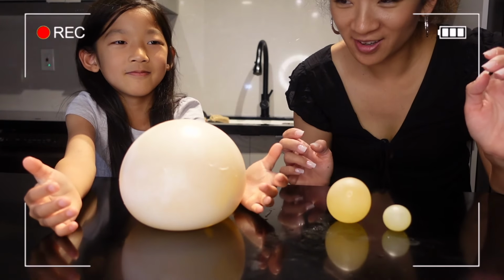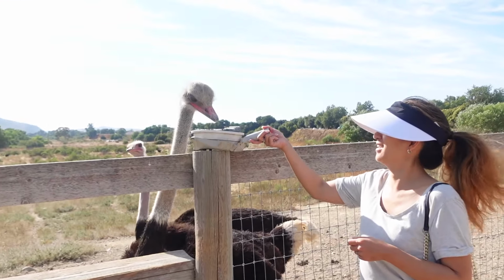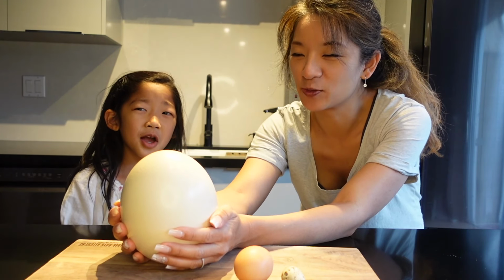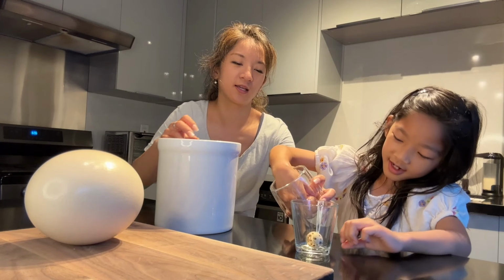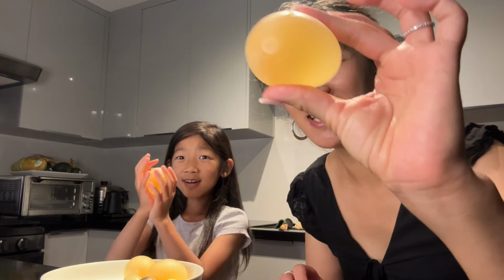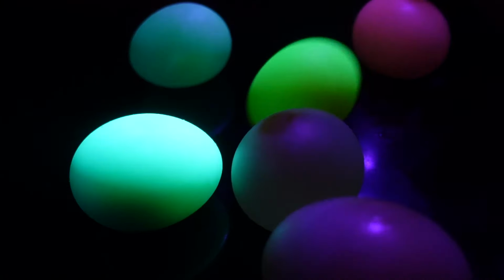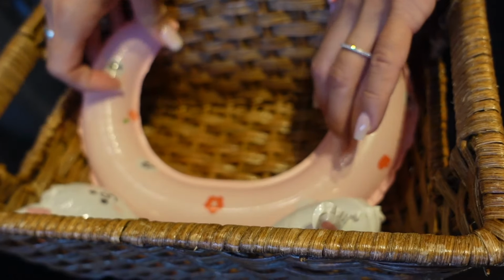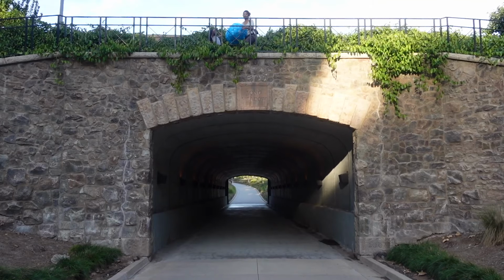Largest Bouncy Ostrich Egg Science Experiments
Watch as we attempt to make the world's biggest bouncy egg with a giant ostrich egg. We also experimented with different sized eggs for comparison: quail eggs, chicken eggs. Did you know that bouncy eggs dyed with highlighters can glow under black lights? We try that too to see which color glows the brightest. Last but not least, we tried the classic egg drop experiment. Can our giant bouncy egg survive a parachute drop? Join us on this exciting adventure at the ostrich farm and witness the fun we have feeding these incredible birds.